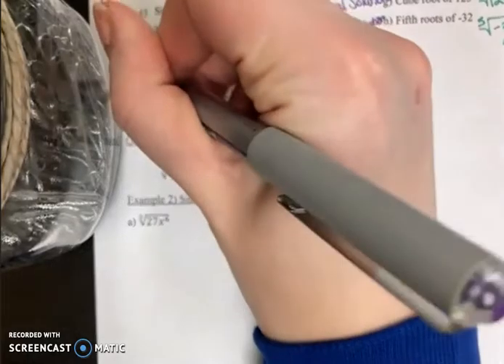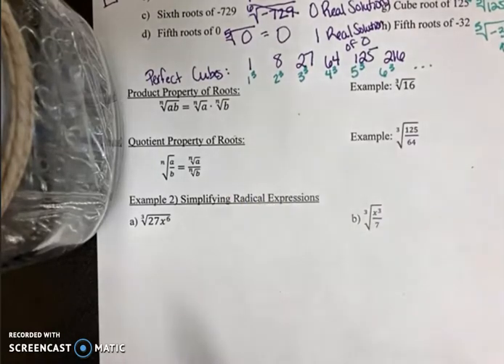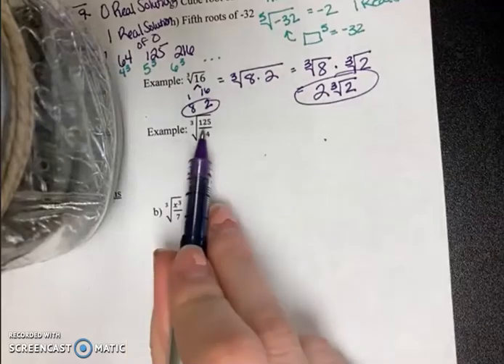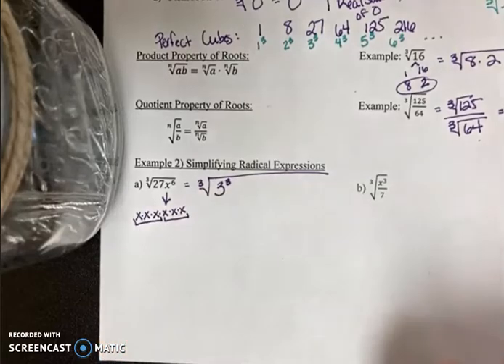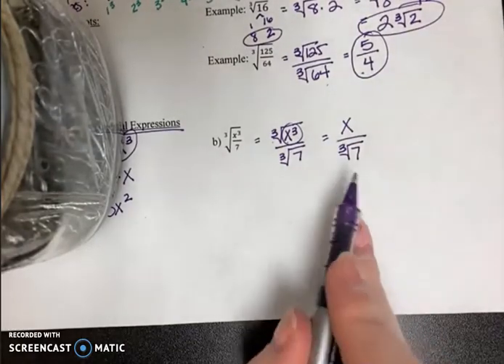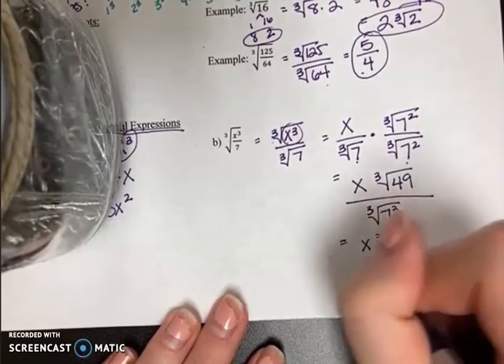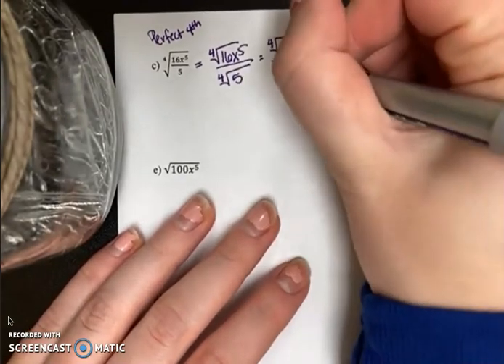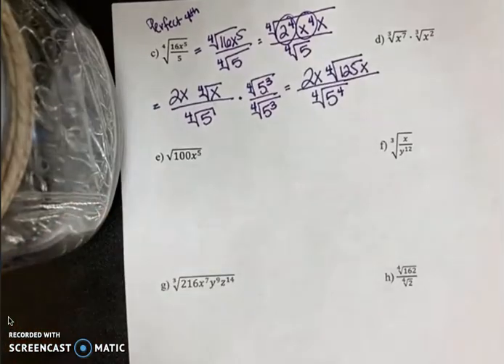5.6 Day 1 Example 2a-2c (Part 2)